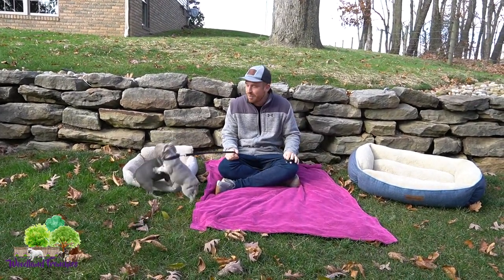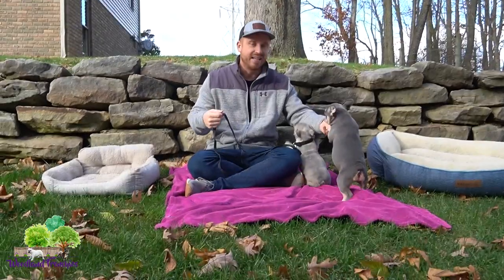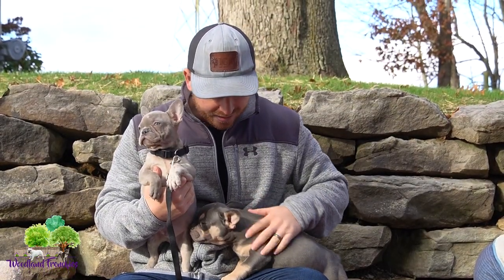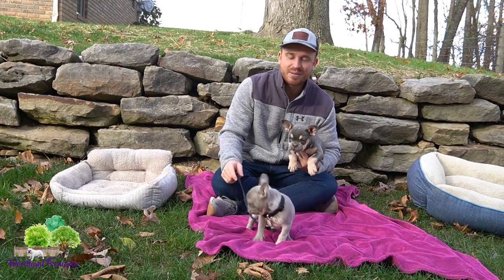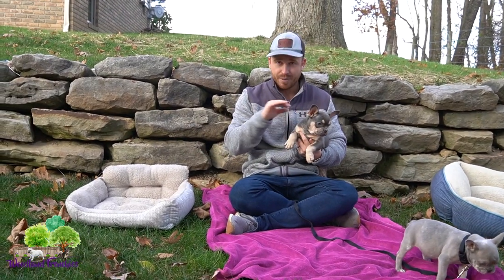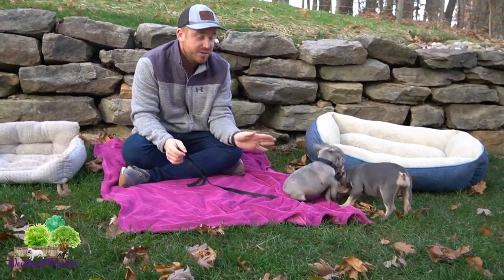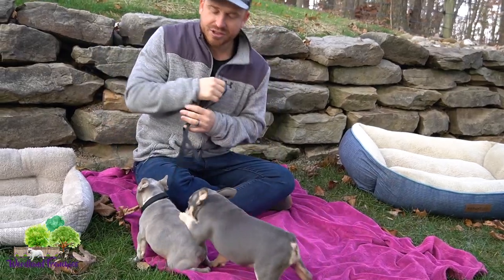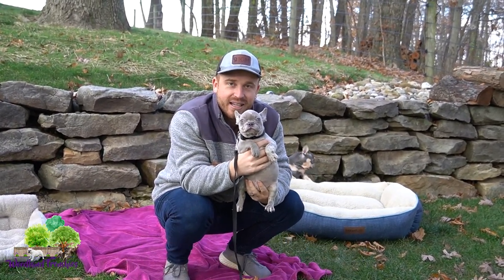How to Decide to Get a Frenchton vs Frenchie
👉 Here is why you should get a frenchton or a frenchie. The pros and cons of each and how to decide if you want a frenchton or a frenchie.🥰